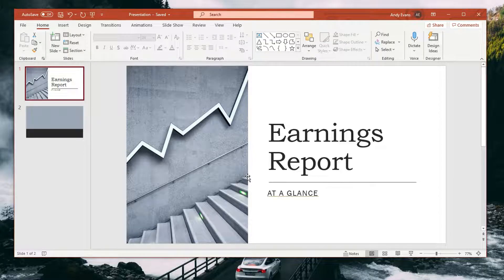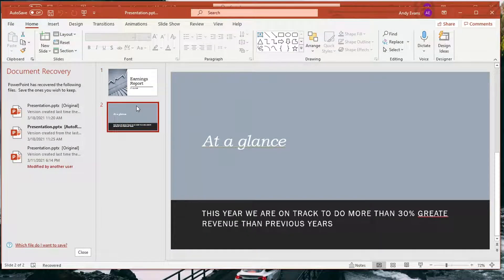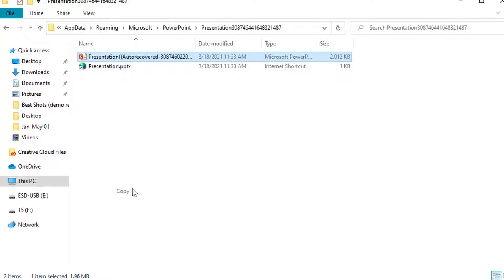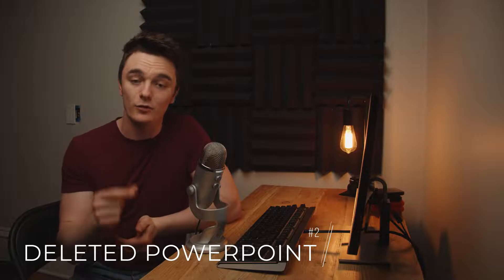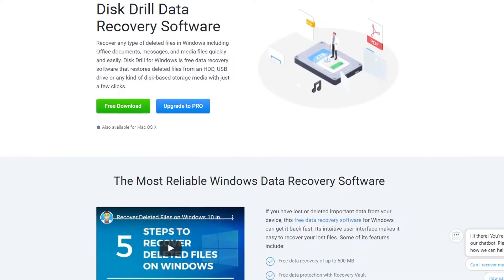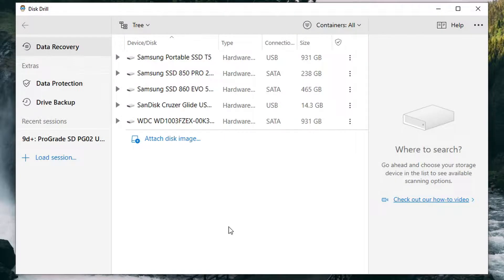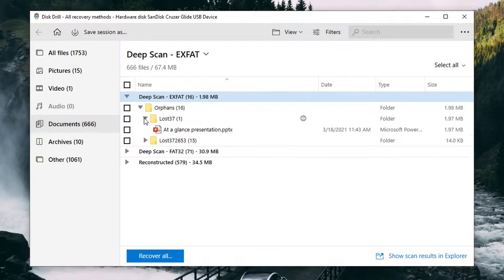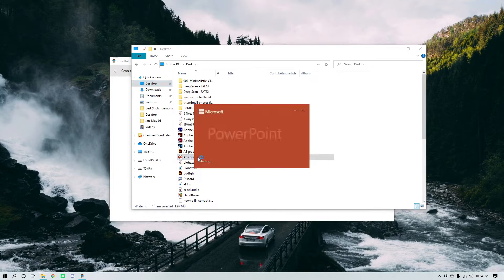3 Ways to Recover Unsaved or Deleted PowerPoint Presentation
In this video tutorial, we will discover how to recover unsaved PowerPoint presentation. 📊 Recover deleted PPT file

Timestamps:
00:00 Intro
00:25 Why did my PowerPoint file disappear?
01:27 How to recover unsaved PowerPoint presentation
03:14 How to recover deleted PowerPoint slides
06:16 Conclusions

In today's topic of PowerPoint presentation recovery, we will discuss two basic scenarios of PowerPoint file loss, methods of recovering them, and preventing future presentation losses.

So let's get started. When you think about it, there are really only two scenarios that you could run into when you lose a file like this:

Scenario #1: you could either lose it by losing progress on your PowerPoint or presentation simply by not saving since the last time you opened it. And then let's just say that PowerPoint suddenly crashes and then you lose all your progress.

Scenario #2: you simply delete the PPT file in and of itself. So the .PPT file that's created by PowerPoint, whenever you save your presentation is completely gone.

Method #1:
Microsoft was actually thinking about us when they designed their software and inside of every Microsoft 365 software inside the bundle, they included a safeguard in it that essentially prevents situations exactly like this, so you can recover a .PPT file that is not saved. Typically with fresh versions of PowerPoints, auto recover is automatically enabled, but in order to check to see if it was enabled, all you need to do is head over to file options.
How to find PowerPoint temporary files location:
Open File ➡️ Options ➡️ Save ➡️ Save Presentations ➡️ Save Auto-Recover info

And then under save, you should see this box checked. And then if it is, then that means that auto recover has been enabled and that this method should work.

To recover PowerPoint file that is not saved:
Open File ➡️ Info ➡️ Manage Versions ➡️ Recover Unsaved Presentations.

Also, you can actually access the auto recover folder directly from Windows. And all you need to do is just paste this file path in the search bar and I'll have it down below so you can copy it.
Powerpoint autosave location on Windows 10:
C:\Users\USERNAME\AppData\Roaming\Microsoft\PowerPoint\

You can also try to check PowerPoint temporary files location:
C:\ Documents and Settings\USERNAME\Application Data\Microsoft

Then you replace the “USERNAME” with your username of your computer and then hit enter. And you'll be brought to a folder that should look something like this. Now, all you have to do is click in this folder and copy the PowerPoint file to a safe location.

Method #2:
Now, the thing about file recovery software though, is that whenever you're dealing with a lost file, you want to minimize the amount of time that you're actually using the device where the deleted file is stored on. So If you deleted a file then stop using the device until you will have the ability to run a search using file recovery software on this device.
The main piece of software that I've been using for a couple of years now, and that I talk about all the time is called Disk Drill. Disk Drill is insane. I've used it personally myself for a couple of years and that's for good reason. It's seriously one of the best in the industry. It's got all the power and flexibility that you need. And with Disk Drill 4 for windows, you can recover up to 500 megabytes of files for free, which is more than enough for a hundred PowerPoints.

How to recover PowerPoint presentation:
1. Download and install Disk Drill (use a different storage device than the one where your PowerPoint presentation is located).
2. Launch Disk Drill and scan the storage device than the one where your PowerPoint presentation is located.
3. Add the lost PPT/PPTX file to the recovery queue by clicking the checkbox next to it.
4. Click the Recover button.
5. Specify the recovery directory.

Then when you're recovering your PowerPoint, make sure that you export it to a location that's not the location that you're trying to recover from. So do not export it to your USB drive or your SD card, or even your computer's main hard drive, whatever you're trying to recover from export it to a different location, a different drive than you're trying to recover from. It's very important.

I hope this helped you. If it did always be sure to leave us a 👍. And if it didn't then leave us a comment and let us know how we can improve and let us know how we can help you always, you know, you can reach out to our help desk on our website. We always love hearing from you guys, and I enjoy reading your comments.